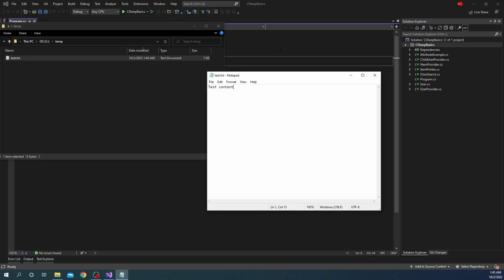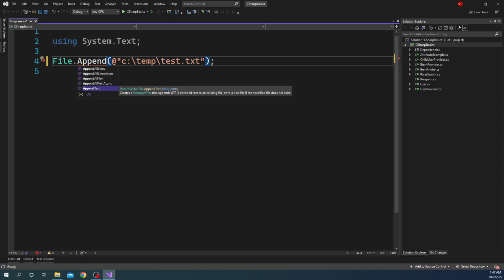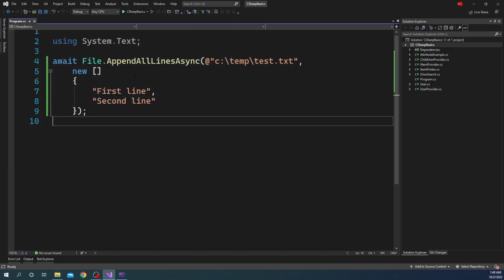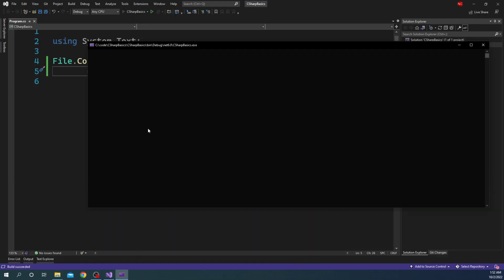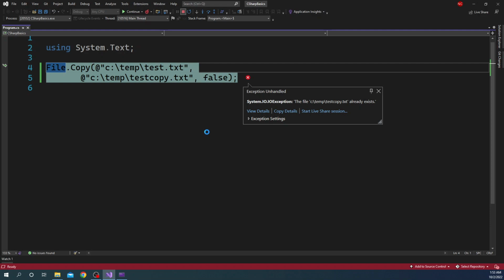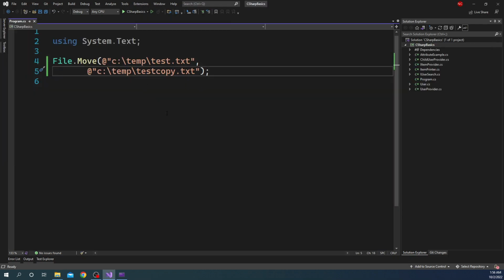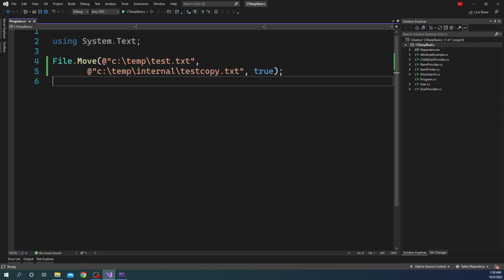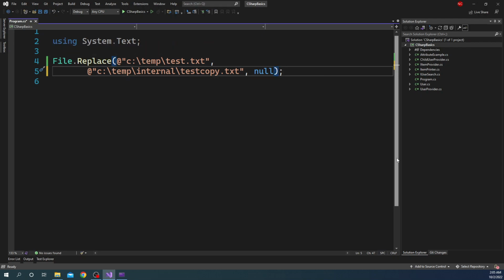Using C# File class of System.IO namespace Append, Copy, Move and Replace content [.NET 6]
In this video, I will cover how to append the content of a file using the File class of the System.IO namespace.

Secondly, I will show how to copy a file from one location to another in this video.

Thirdly, I will show how to move a file from one location to another.

And finally, I am going to show how to replace the content of a file with another file.

Link to my previous video where I started the first part by showing different features of the File class of System.IO namespace: